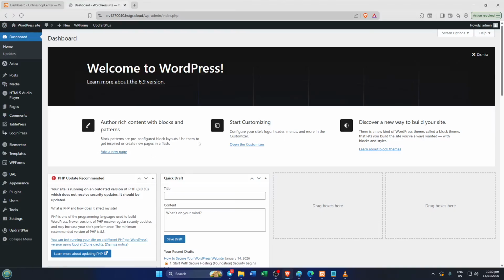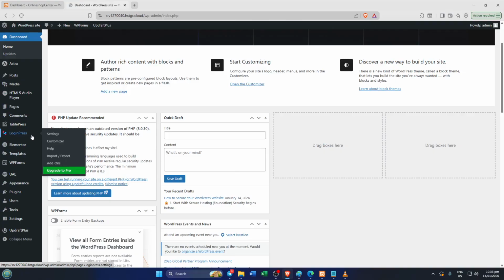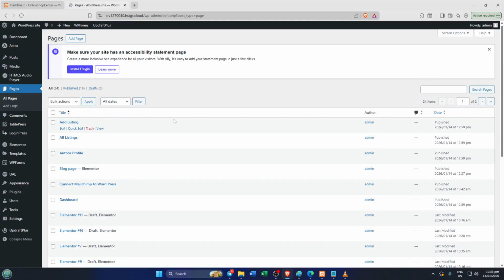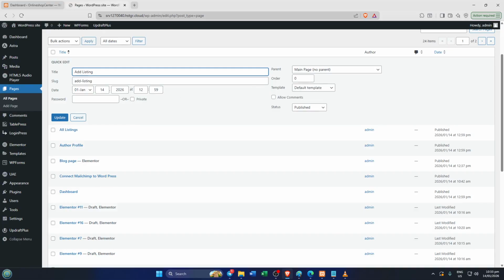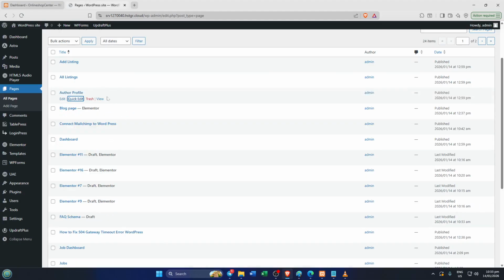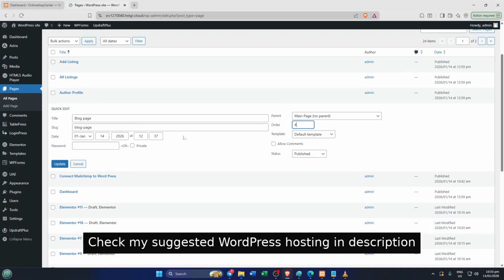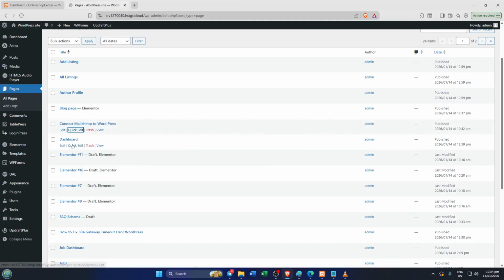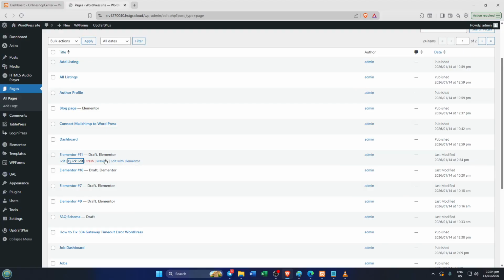How to Reorder WordPress Pages with Drag and Drop (Full Guide)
Getting this right can save you a lot of time later — here's exactly how to reorder WordPress Pages with Drag and Drop in just a few minutes.

In this video, you'll learn how to:

✅ Reorder WordPress Pages with Drag and Drop